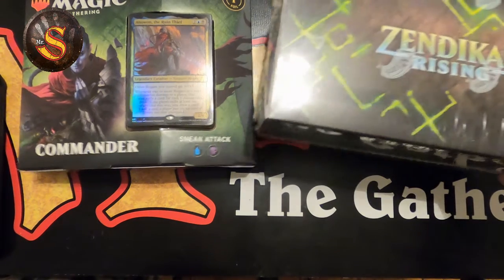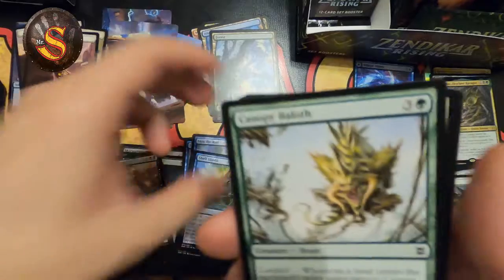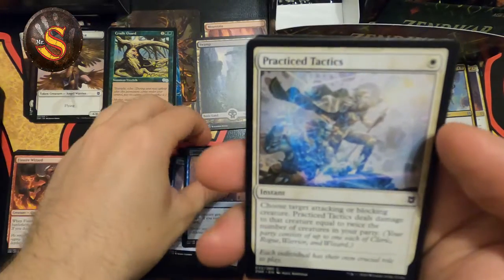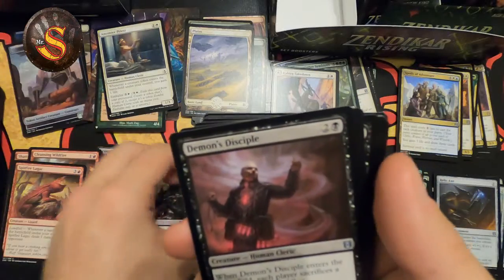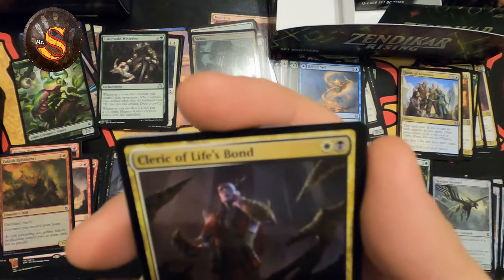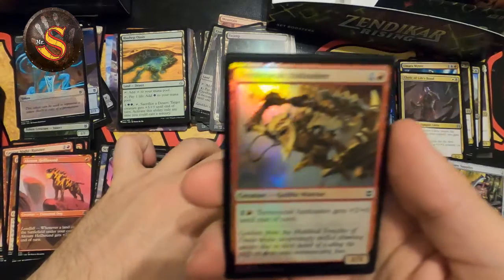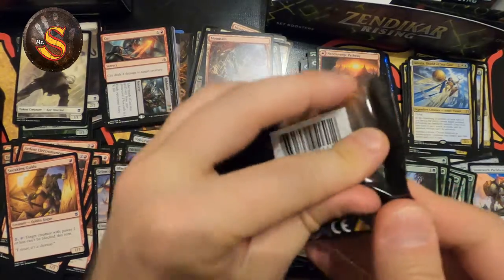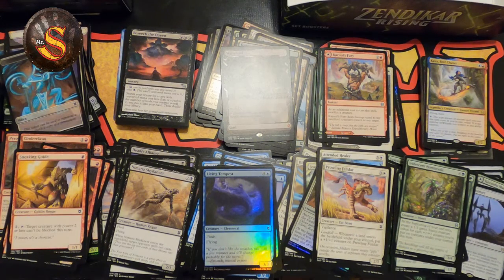(MtG) Cracking Zendikar Rising Set Box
Cracking packs of a box of Set Boosters of Zendikar Rising. I do this slow because I'm trying to experience all these new cards, and hopefully you are vicariously enjoying the process with me. I got this box of Set Boosters as soon as my LGS was officially selling them, just took me a while to sit down and film it, and then even longer to edit it.  I didn't realize that so much of it ended up blurry until it was too late, so I apologize about that ahead of time!

I was kind of expecting more out of this box. How do you feel I did in comparison to other people's Set Box pulls?

Be sure to check out my initial openings of the Zendikar Rising cards in my pre-release pack videos:

While I still don't really know what I'm doing, I'm learning along the way. This was my 2nd video with an added soundtrack, and my first attempt and sound mixing and making my own graphics.